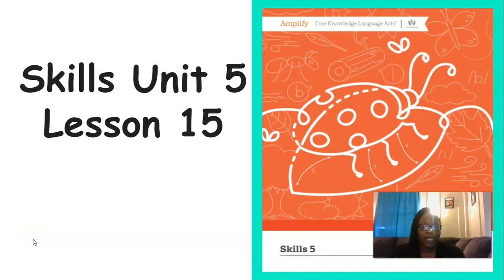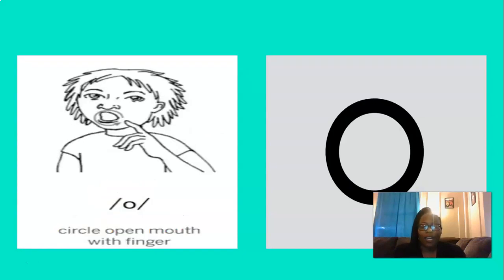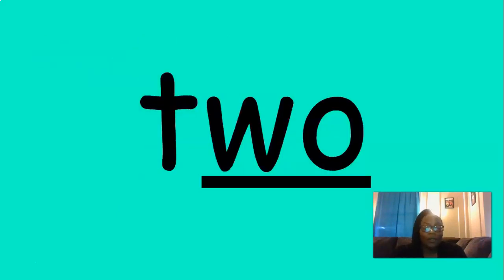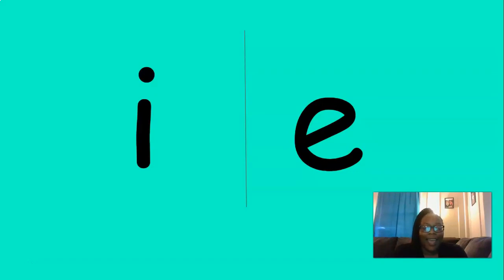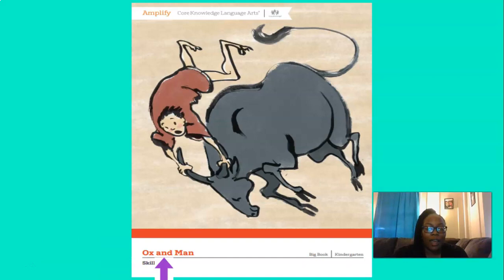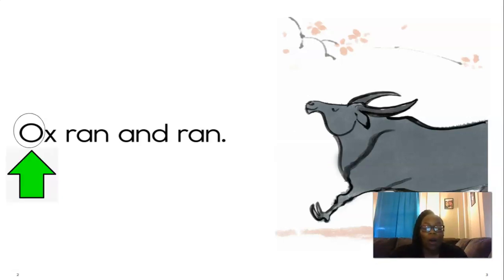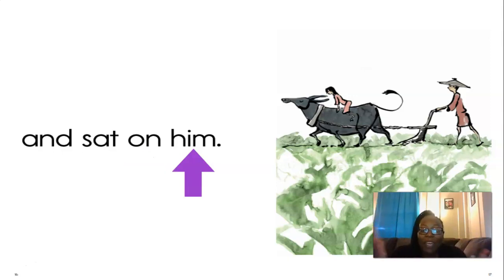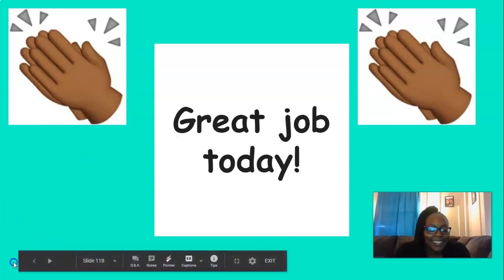Kindergarten CKLA Skills - Unit 5 Lesson 15 Basic Code: Student Performance Assessment